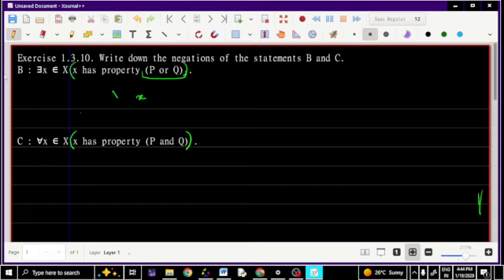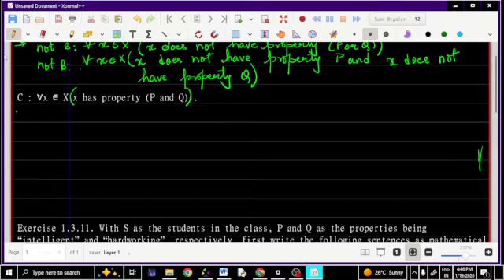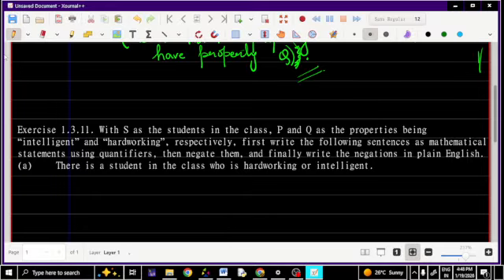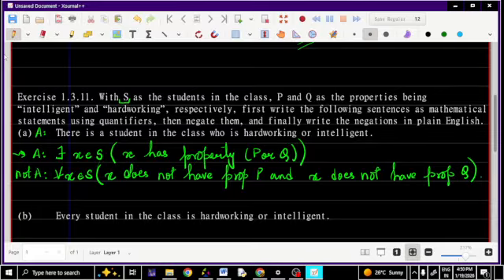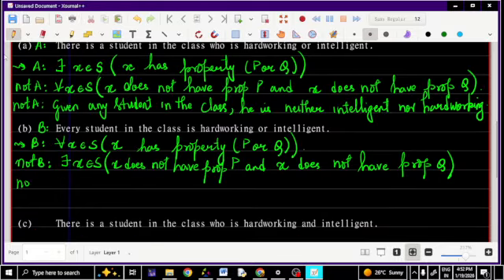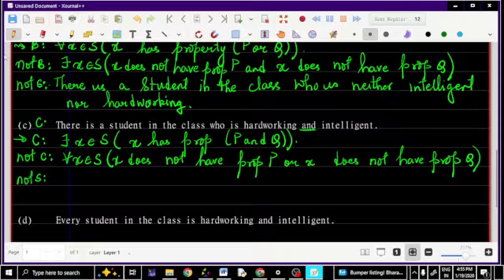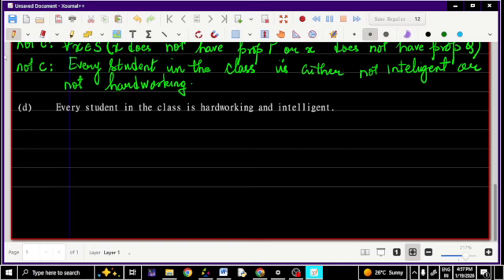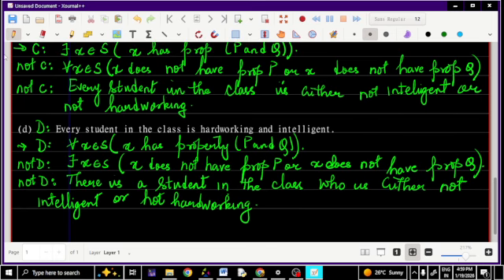Exercise 1.3.10 & 1.3.11 Solutions || Statements and Logic